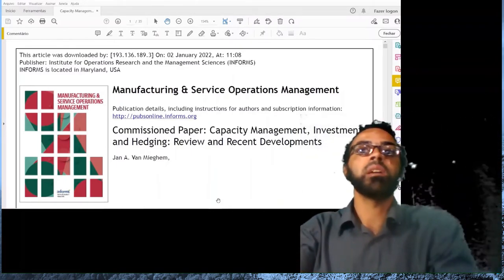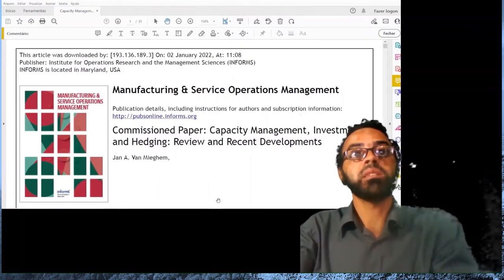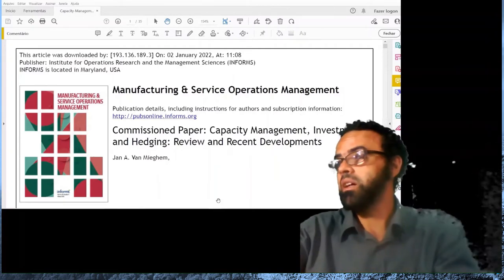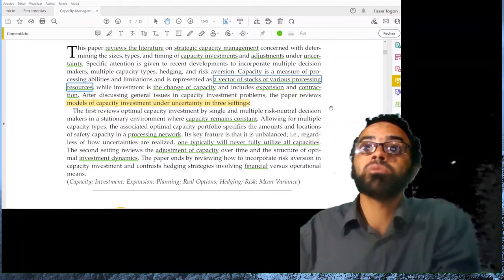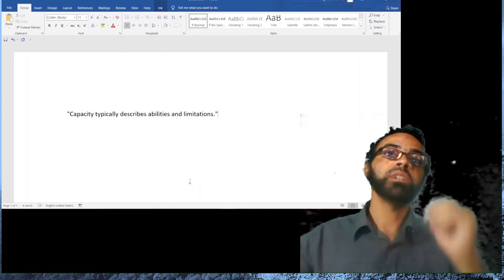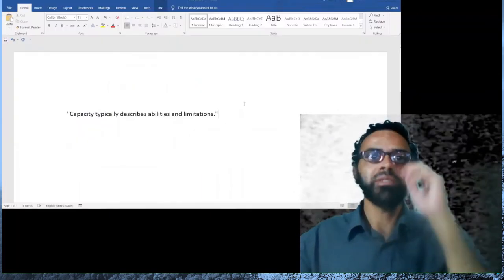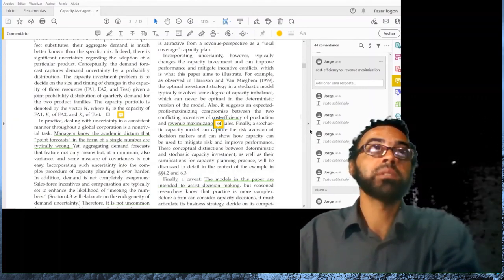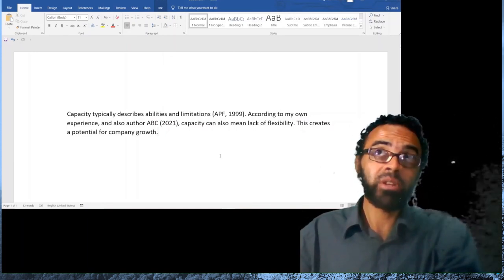Creating an assay on scientific paper criticism/commentary